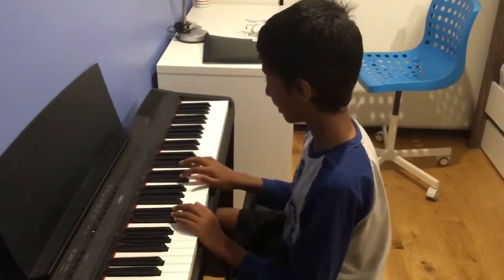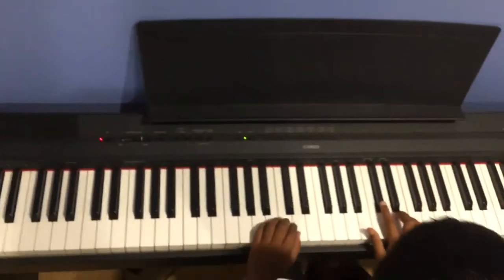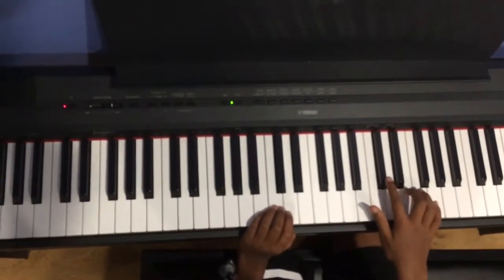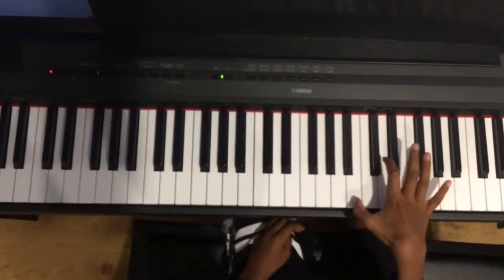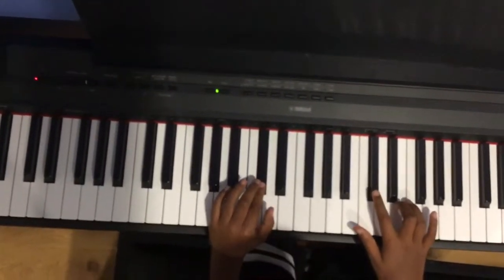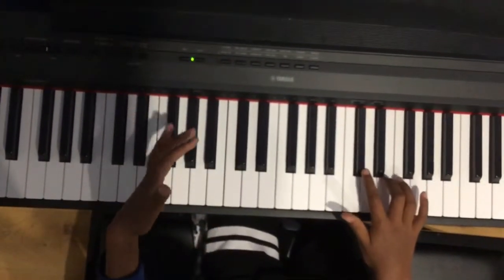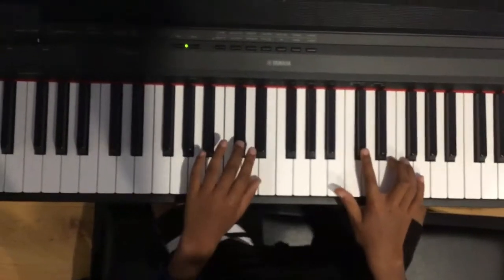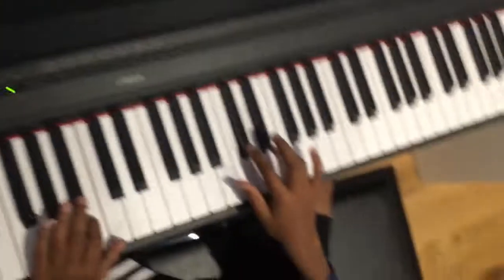How to play shape of you (Ed Sheran) piano tutorial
This IS a piano tutorial. Shape of you by Ed Sheran. I hope you learn how to play it if you don’t already know! Probably 10-15 vids in dat series. Good luck on shape of you tho!